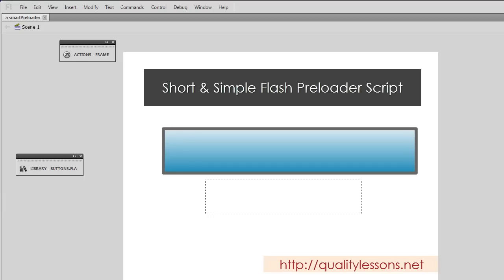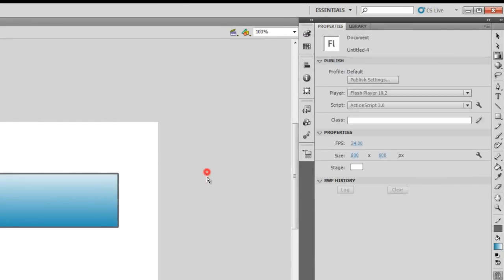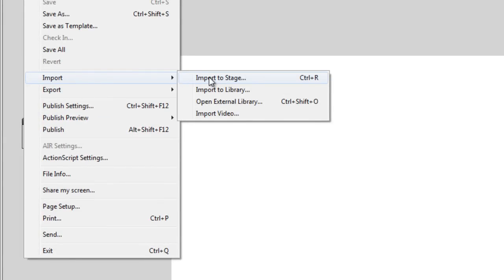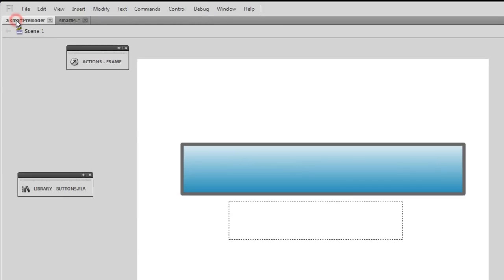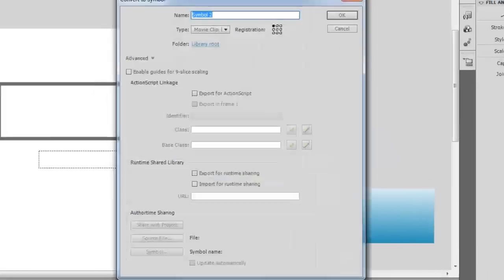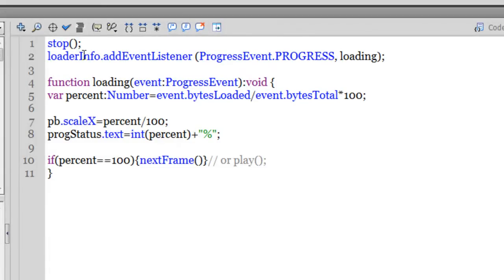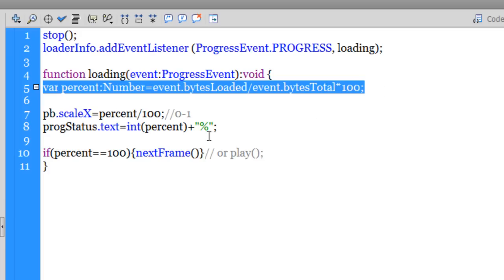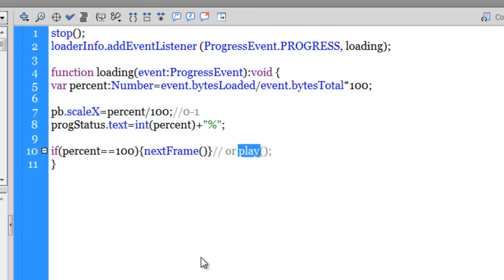A very Short and Simple Flash Preloader Actionscript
Its indeed what the title says short and sweet , chk for yourself after downloading the FLA